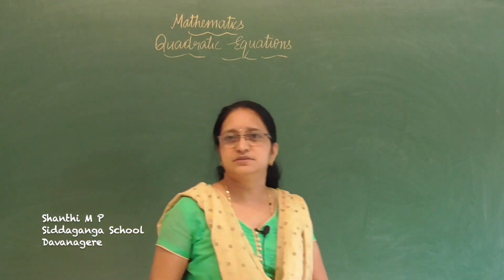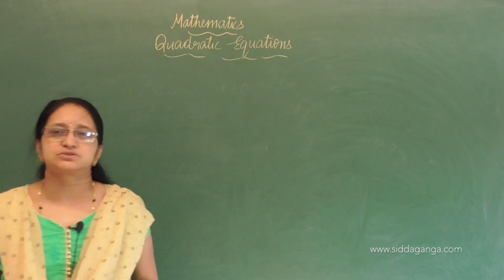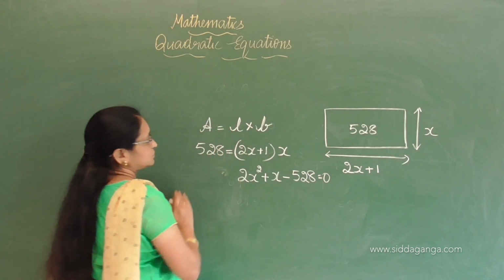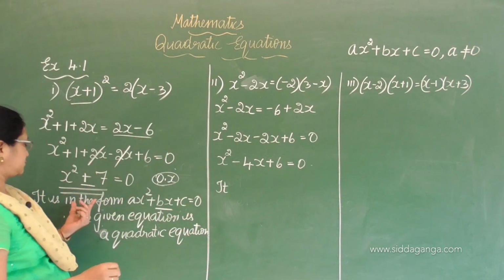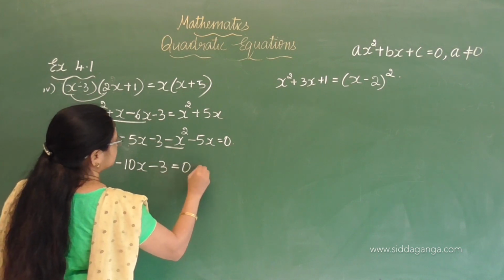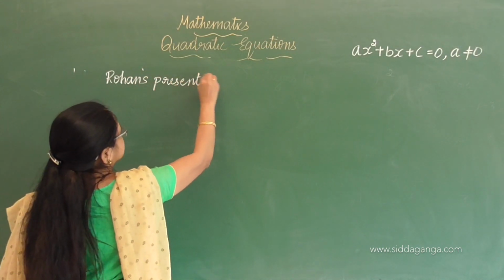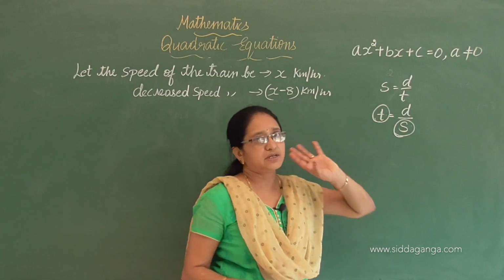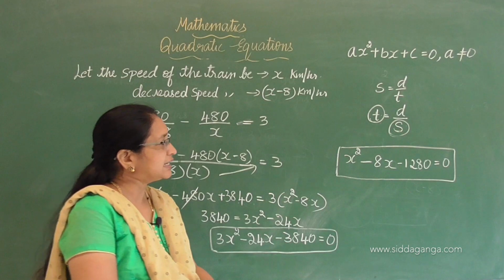CBSE 10 - SSLC - MATHEMATICS - QUADRATIC EQUATIONS - PART 1